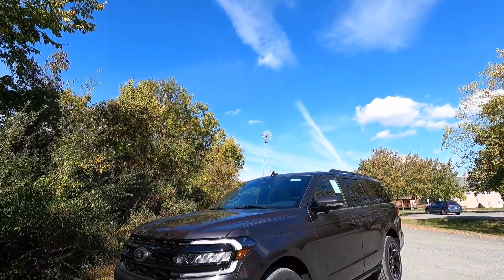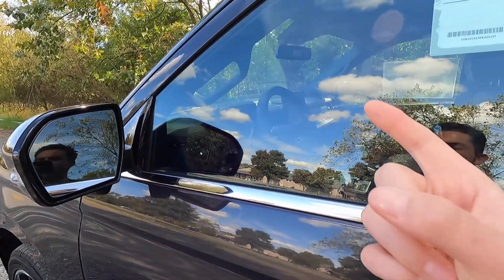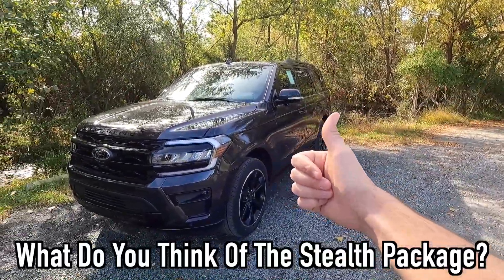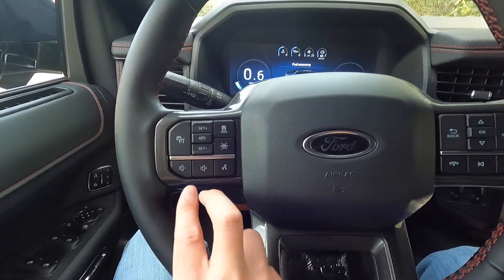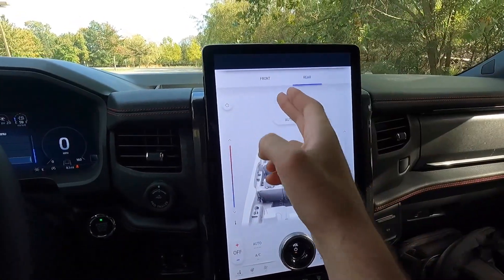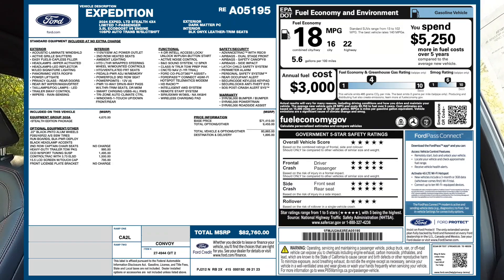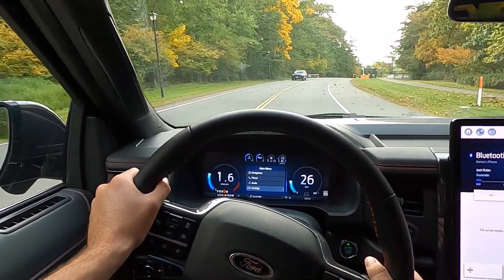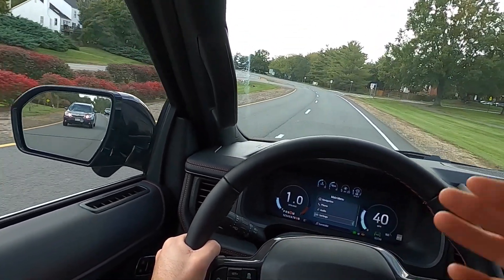2024 Ford Expedition Limited Stealth - Sporty, Yet Very Comfortable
In this video, I review the 2024 Ford Expedition Limited with the Limited Stealth Package... The Stealth Package makes this thing look sick.. It blacks pretty much everything out, but also gives you some nice convenience and safety features as well.. If I had a family, and needed 3 rows, I would definitely put this on my short list...